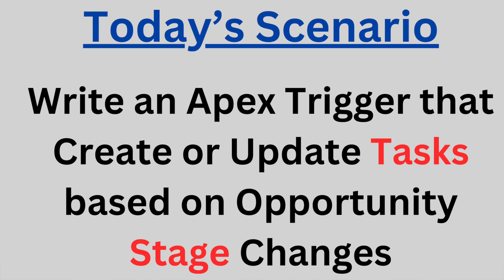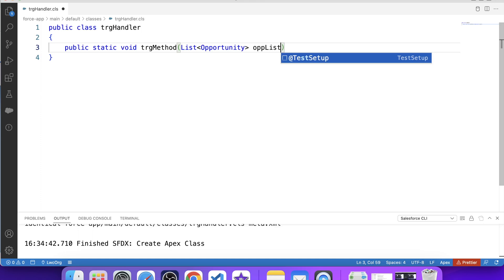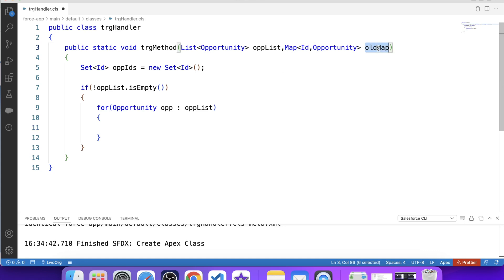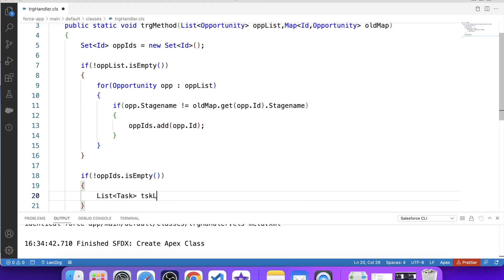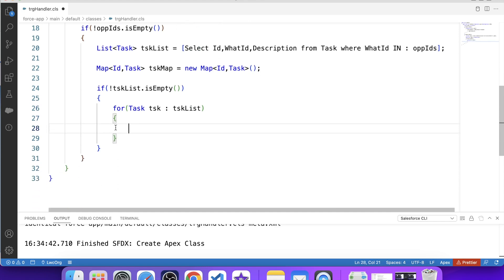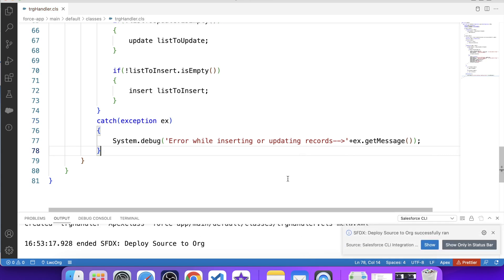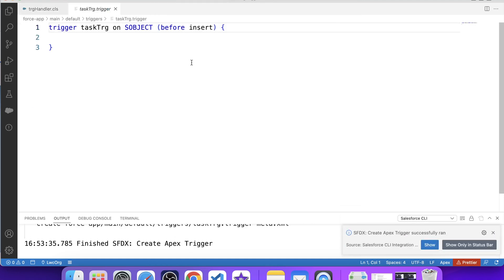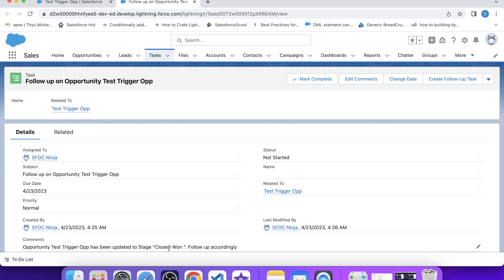Apex Triggers - 23 (Capgemini Interview Question)